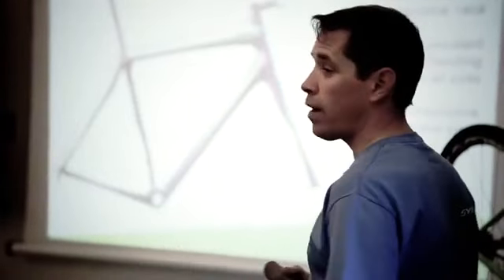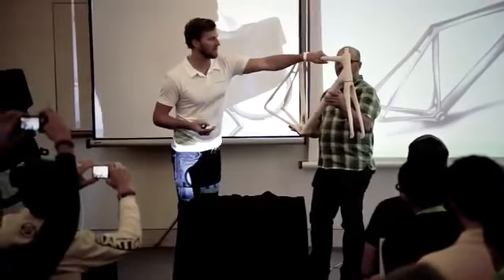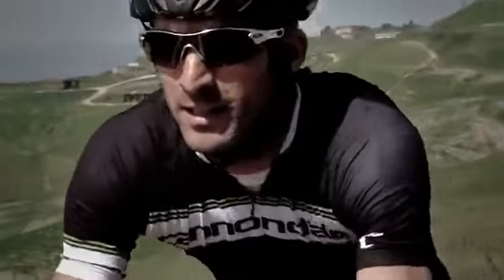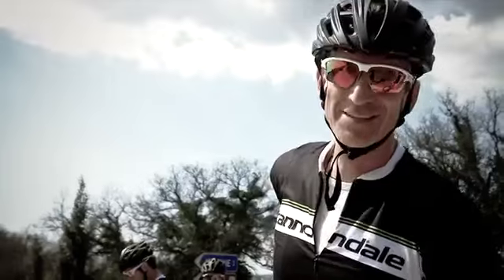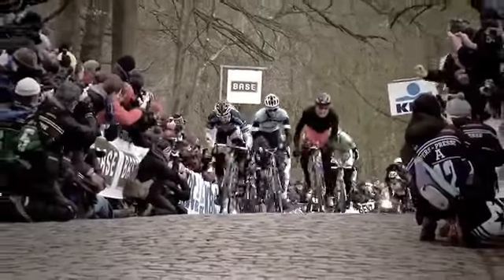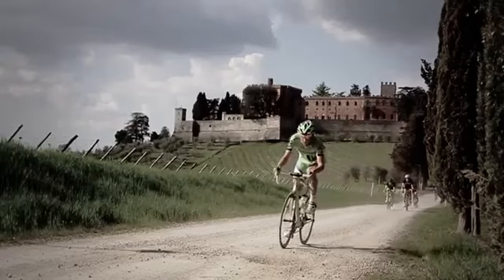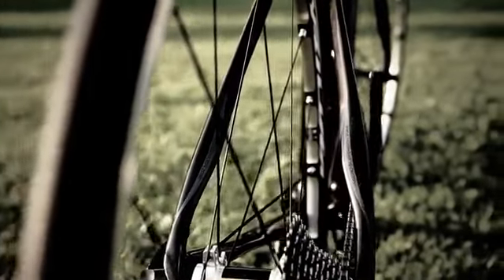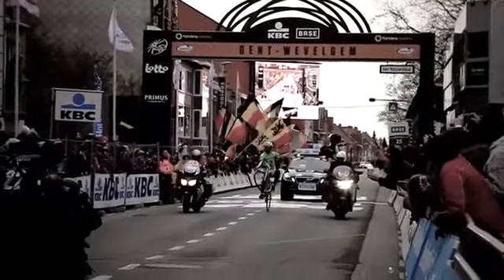Cannondale Synapse 2014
Les nouveaux Synapse bientôt disponible chez Culture vélo boyer.